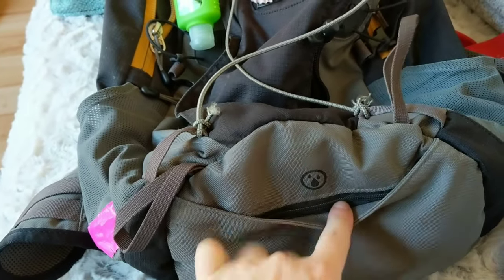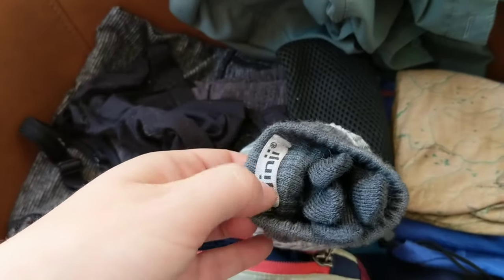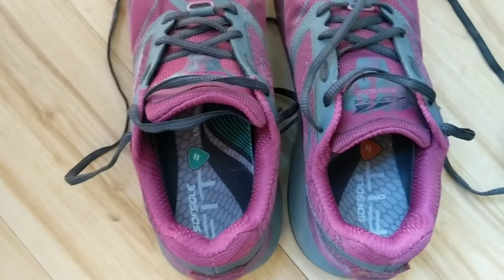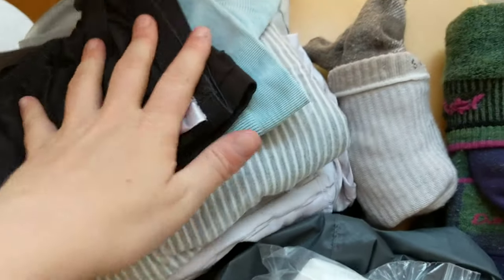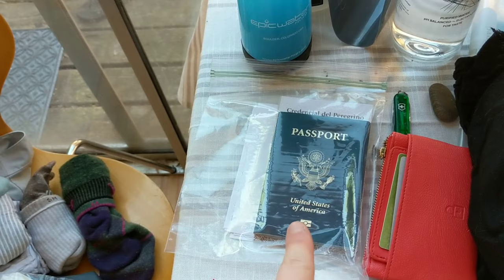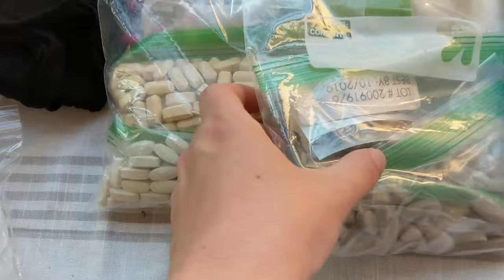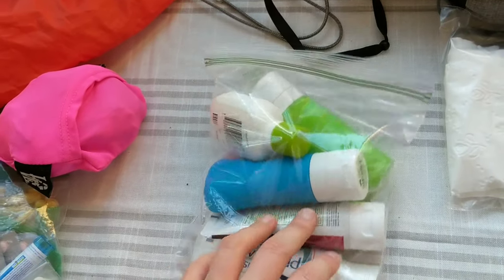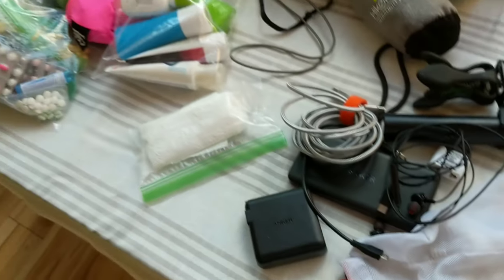Solo Female Camino de Santiago Frances || Packing List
Here's what's in my pack!